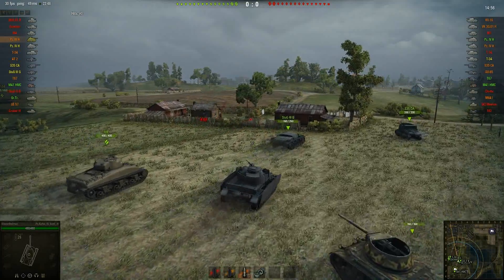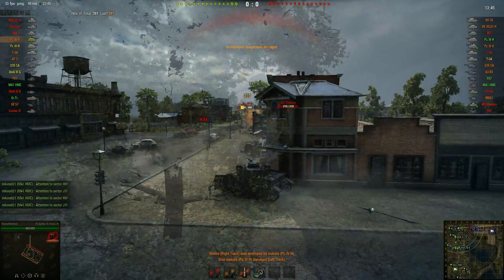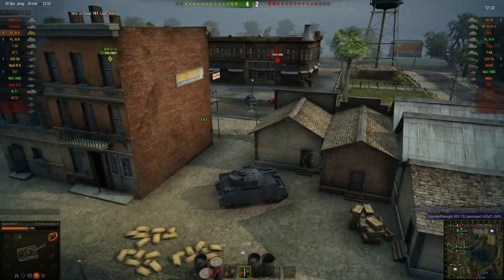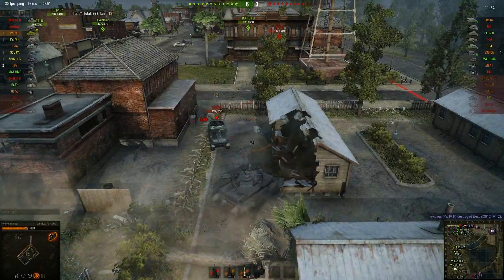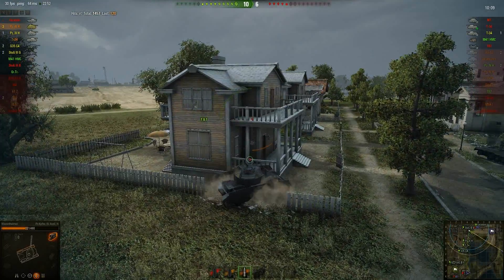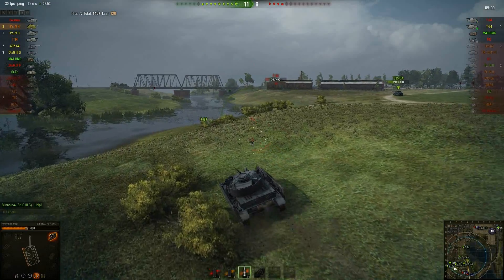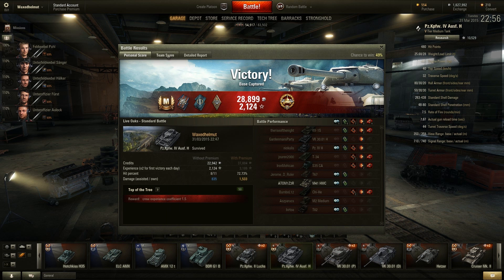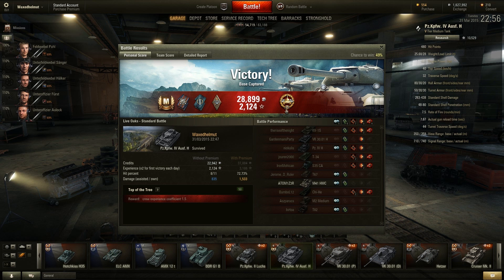World of Tanks - Ace Tanker - Pz IV H Derp!! :)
I may not be the best WOT player, but give me a Pz IV H with a 10.5cm gun... i am incarnate.